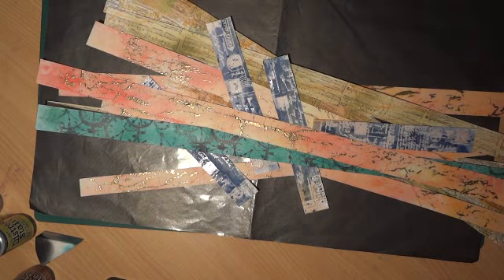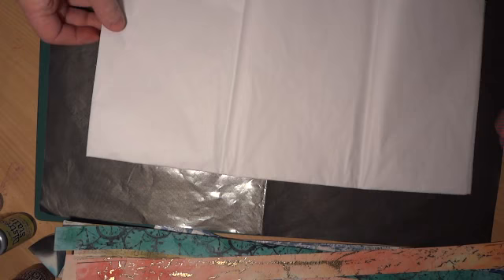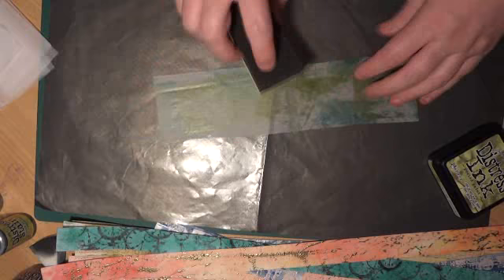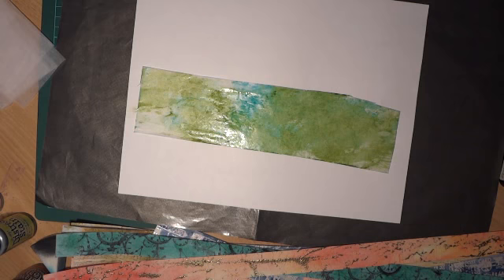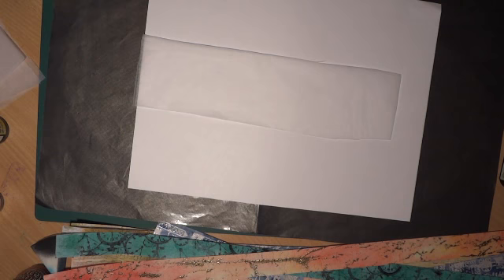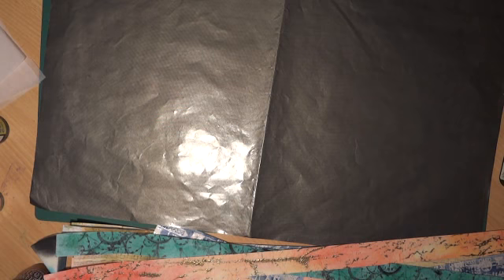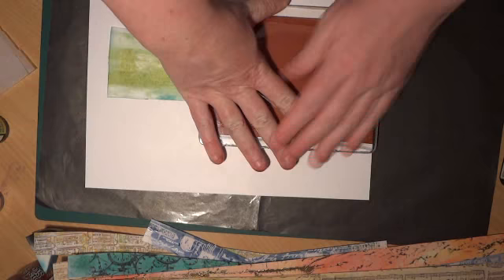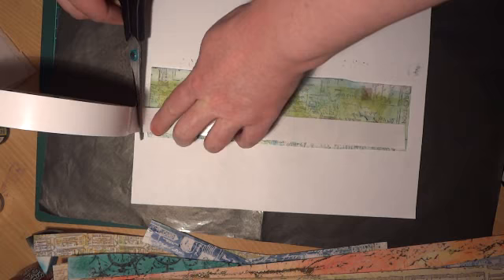Tissue tape tutorial pt 1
How to make your own tissue tape.  I had to break this video into 3 parts.  This one covers colouring the tissue and stamping your images onto the tape.